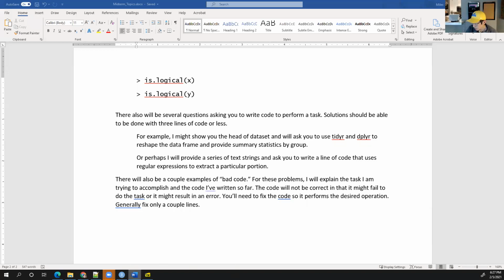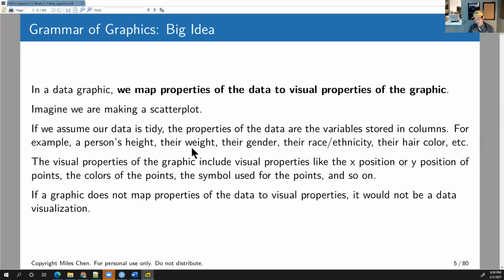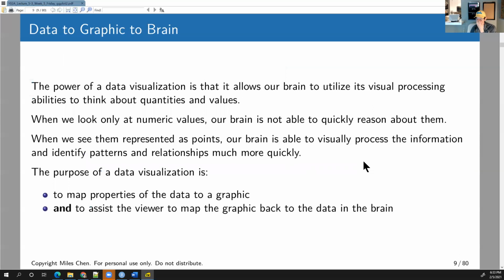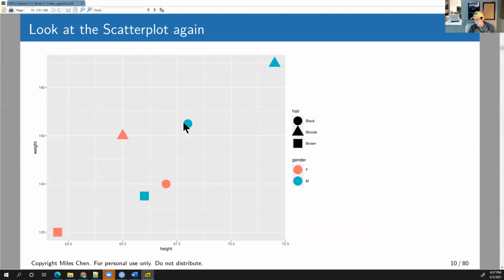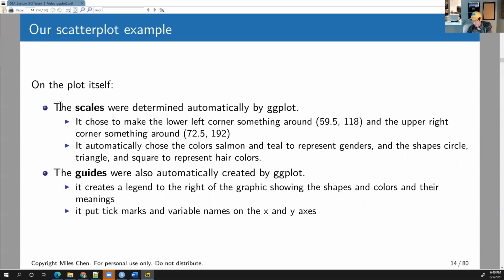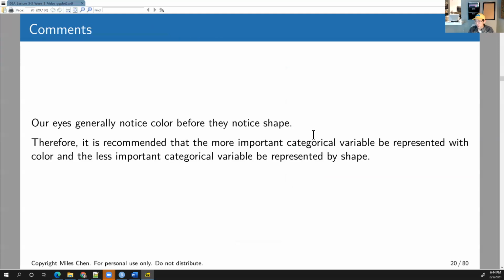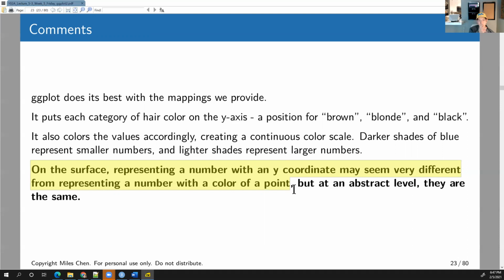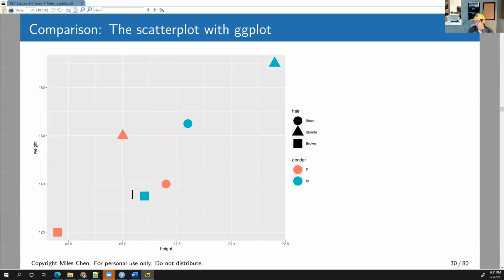Stats 102A Lesson 5-3 Introduction to ggplot